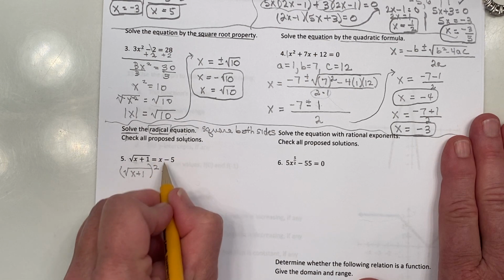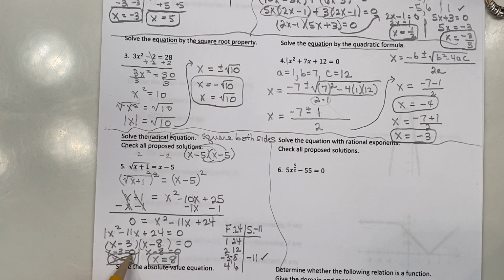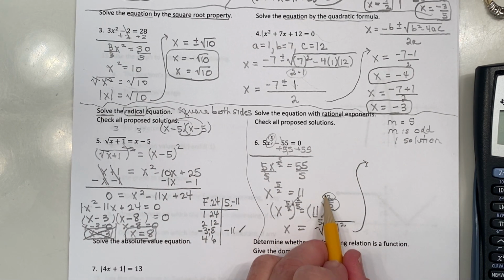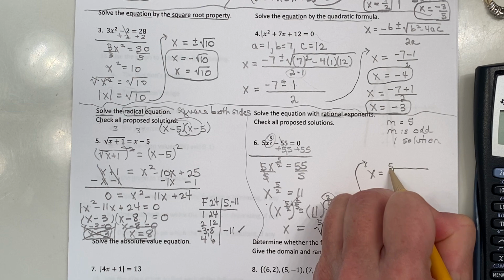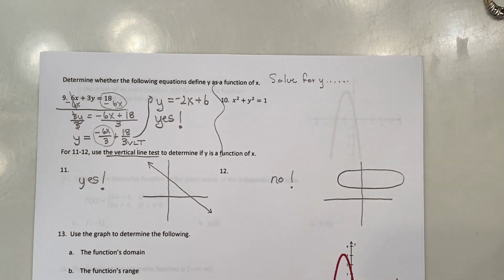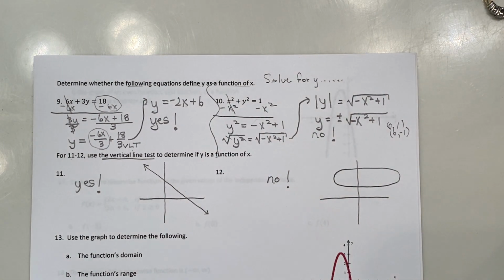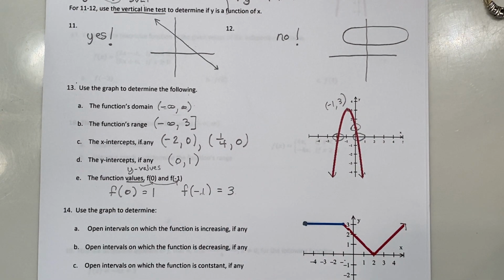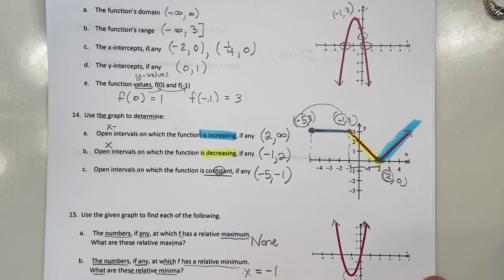Test 1 Review Part 1